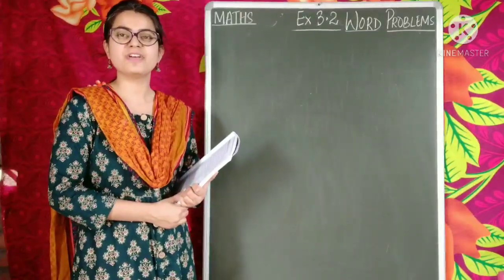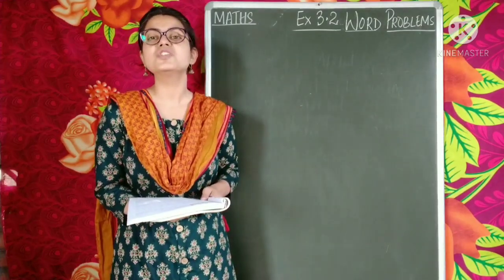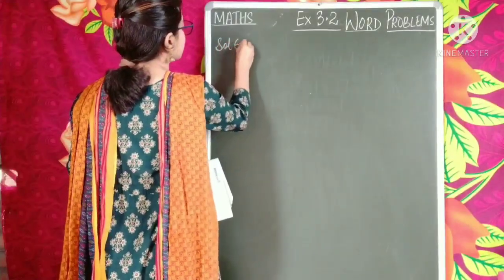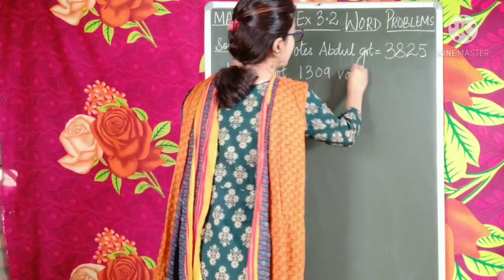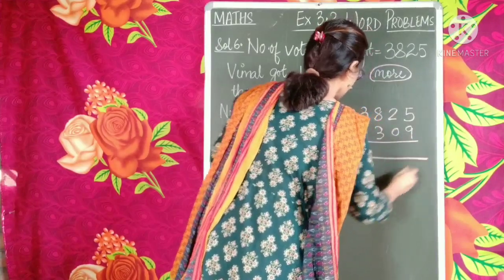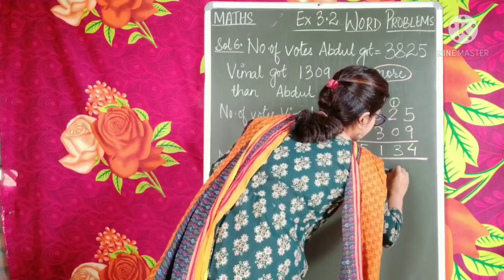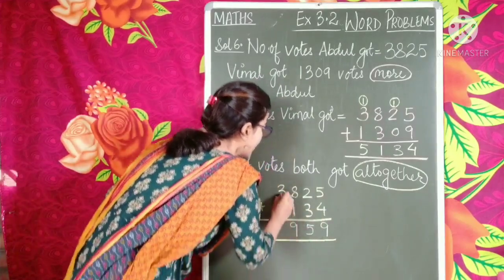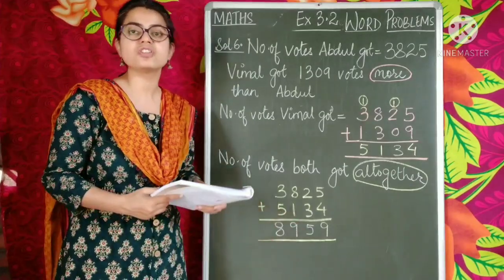MATHS Class 4 Ch 3 Ex 3.2 Word Problems